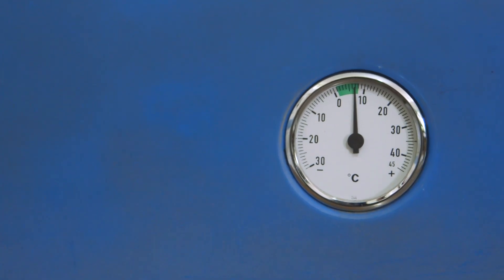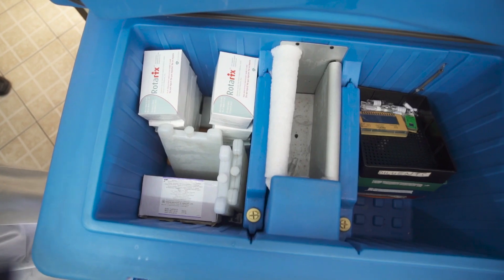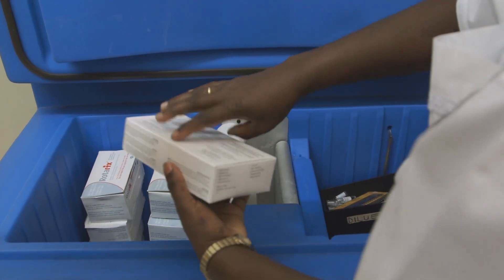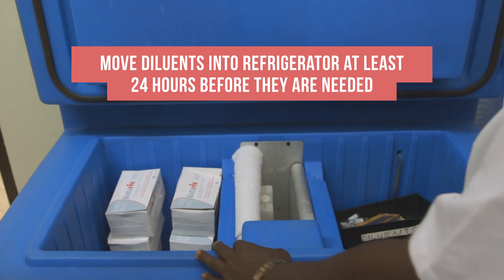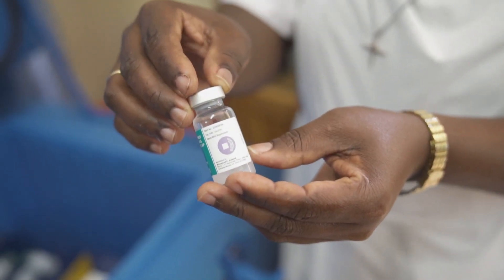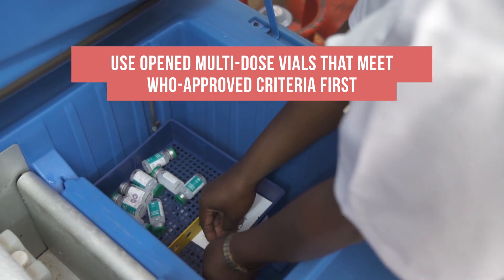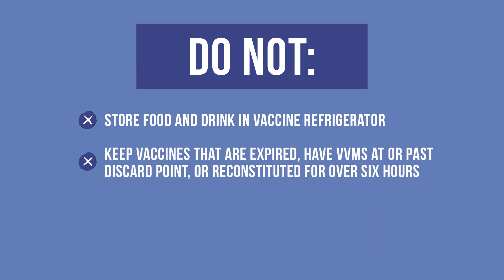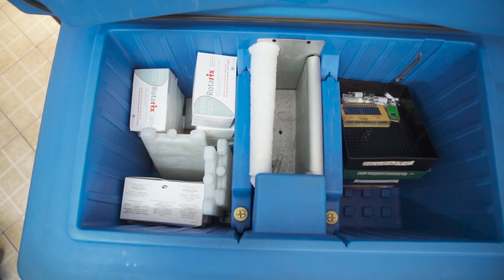How to Arrange Vaccines Inside Any Refrigerator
Vaccine refrigerators are designed to keep vaccines between two and eight degrees Celsius, but it is not enough to keep the interior temperature within this range. vaccines must be arranged inside the refrigerator in a way that makes sure they are not exposed to damaging temperatures or other harmful conditions.